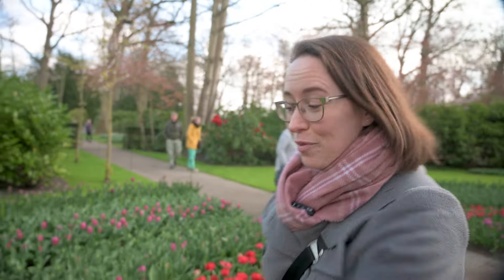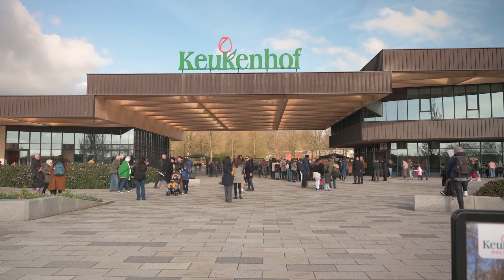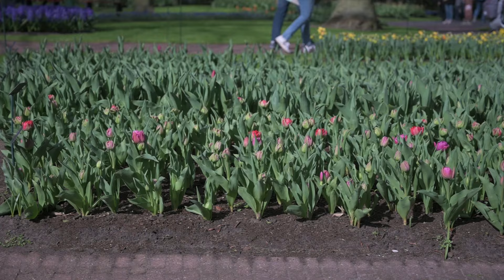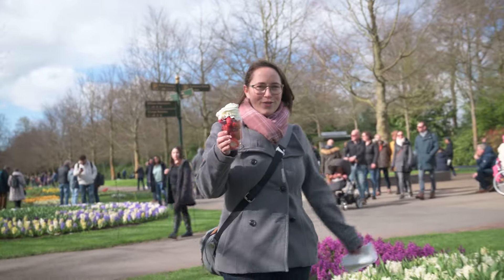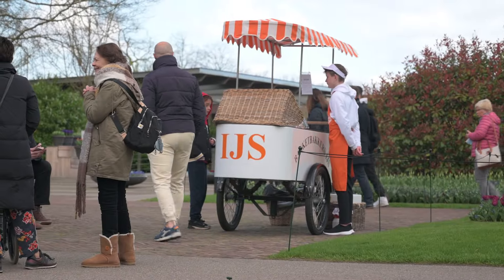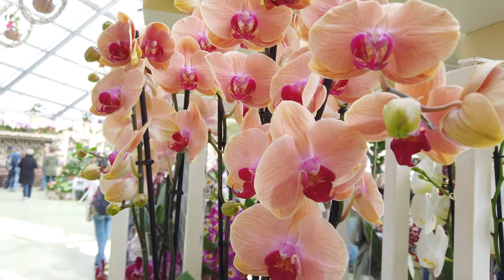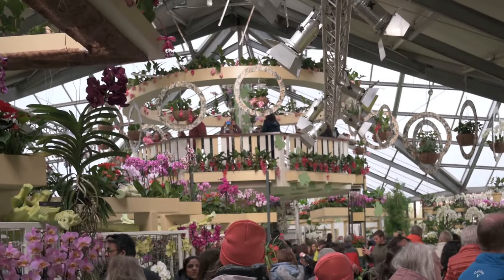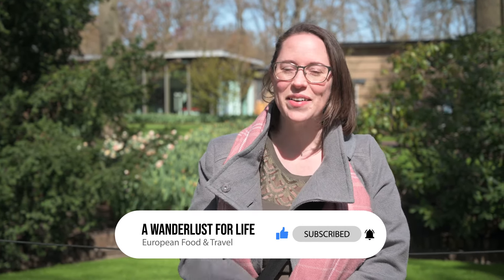TOP TIPS and GUIDE for Visiting Keukenhof in Lisse Netherlands | The Garden of Europe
This was filmed on April 10, 2022.
Book only Keukenhof tickets. This is best for locals who will use their OV Chipkaart